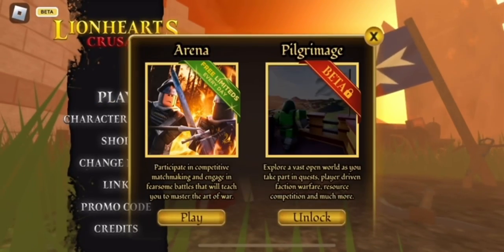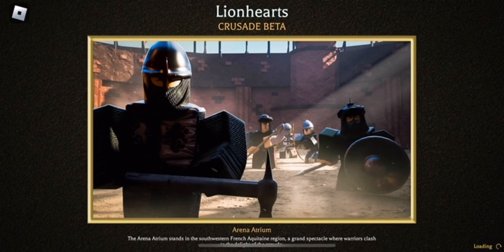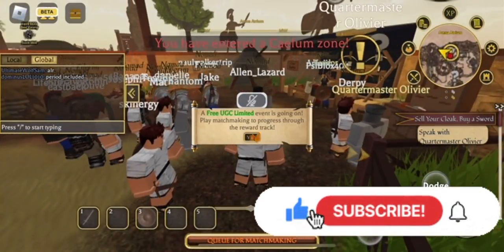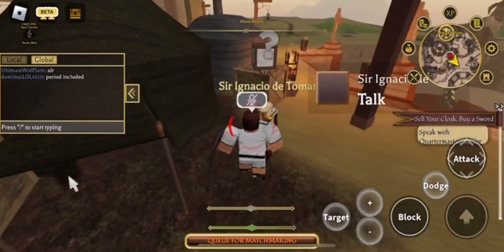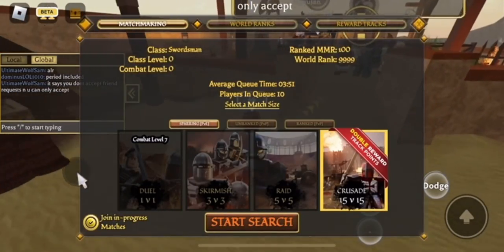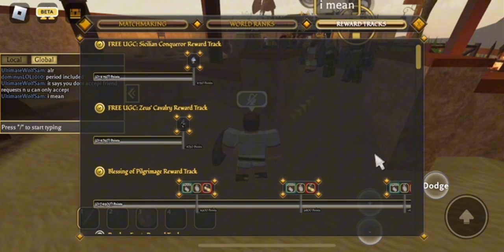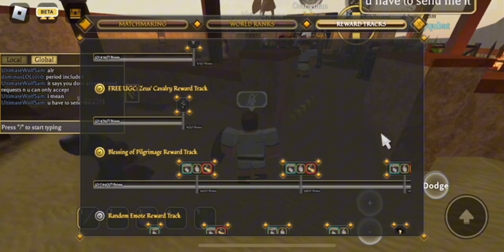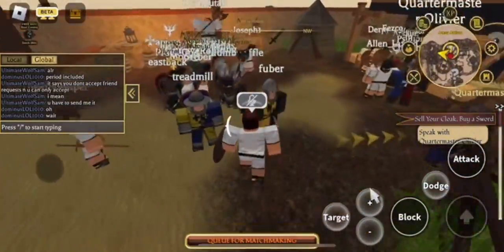[EVENT/3,500 STOCK] How To Get The FREE *Zeus' Cavalry* | ROBLOX Lionhearts ^^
Hey everyone, in todays video I go over on how to get the new Zeus' Cavalry With 3,500 Stock! ✧